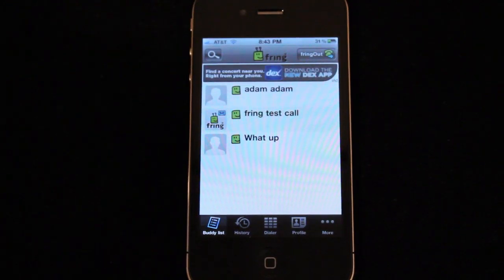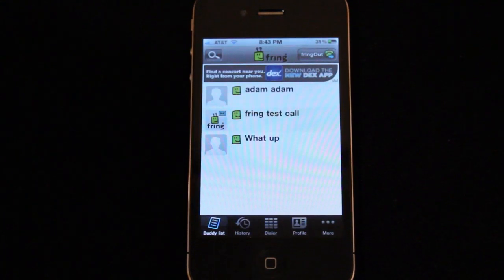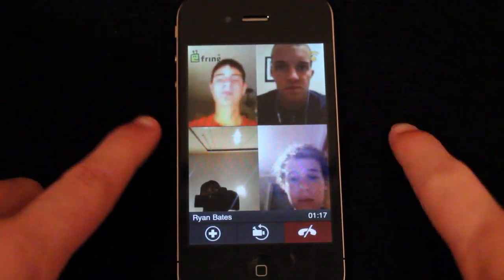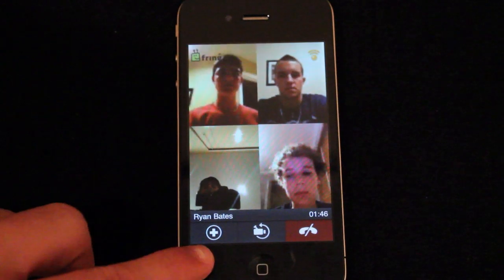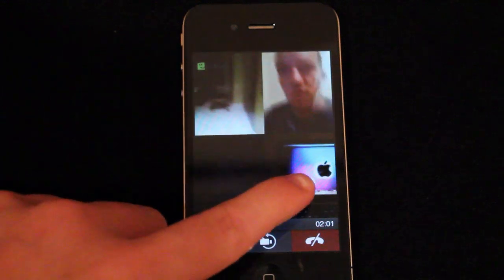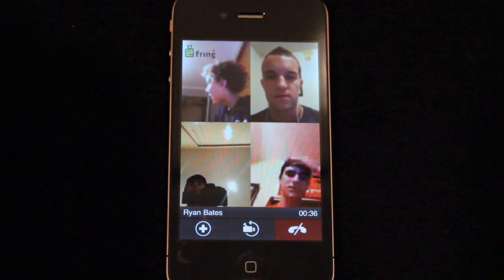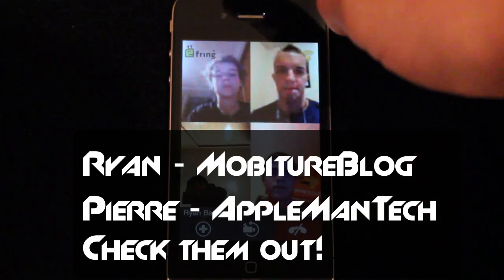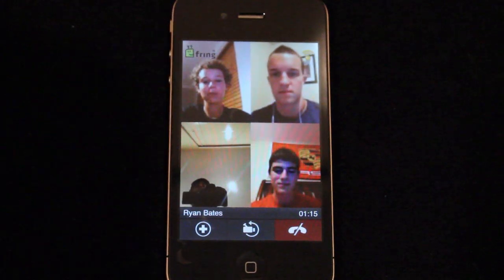GROUP FACETIME CALLS FOR iOS and ANDROID with FRING!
In this video I demo the Fring application which allows users to conference call via a video call with up to 4 people in total. The application is free and supports both iOS and Android devices.